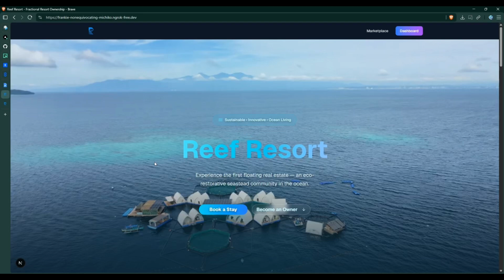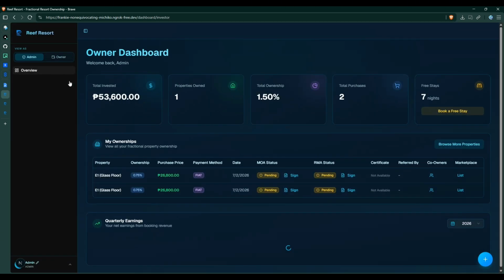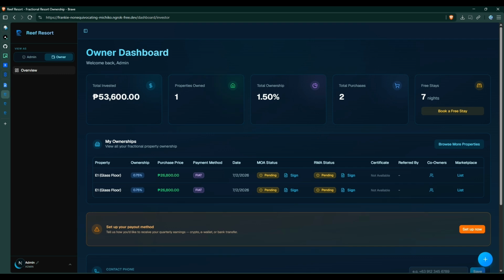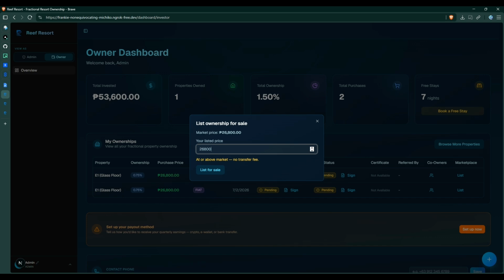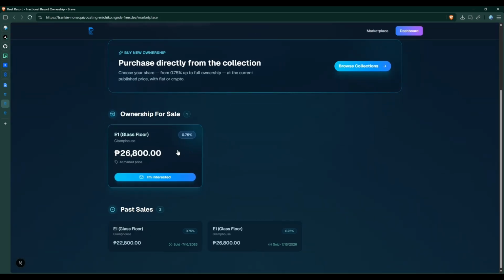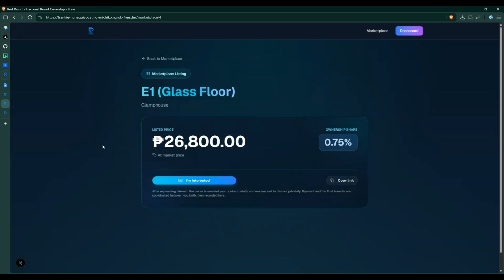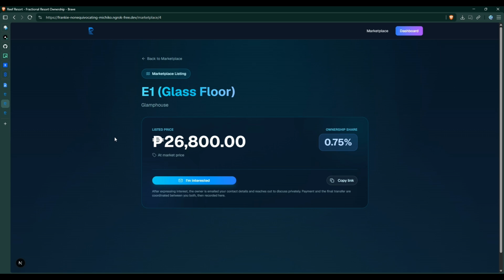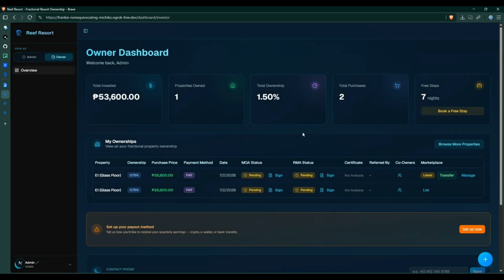Reef Resort Real Estate Marketplace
A new feature that allows owners to list their ownership as available and connect with interested buyers through the Unit Owner Dashboard.

Key Features
- View available ownership listings
- Browse completed ownership transfers
- Connect buyers and sellers
- Dedicated ownership listing page with photos, pricing, and unit details
- Secure ownership transfer process with updated dashboard access for new owners